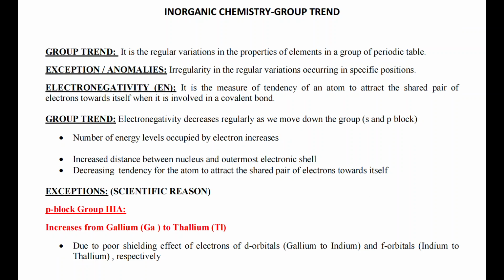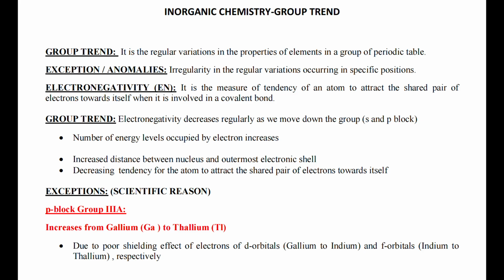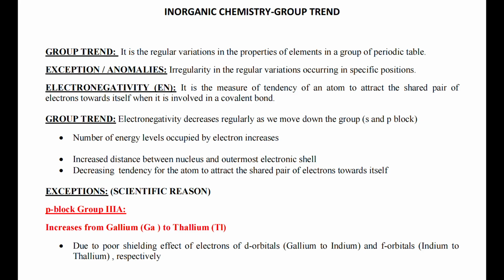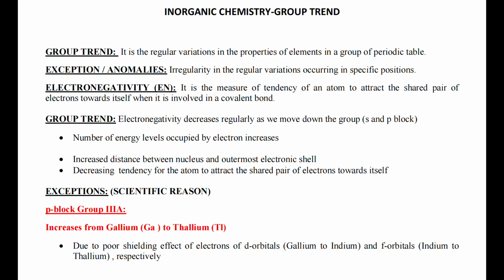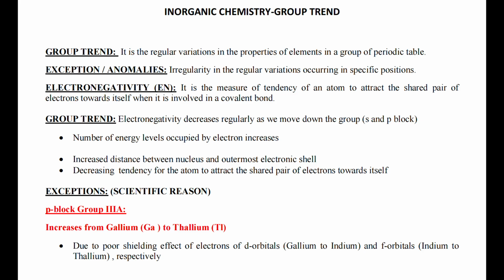Inorganic trend in chemistry Electronegativity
Detailed explanation.

Define group trend.
What do you understand by exception in group trend?
Discuss the group trend of Electronegativity.
Why Electronegativity decreases as we move down the group?
Discuss exceptions.

LET ME KNOW IF STILL ANY QUERY?